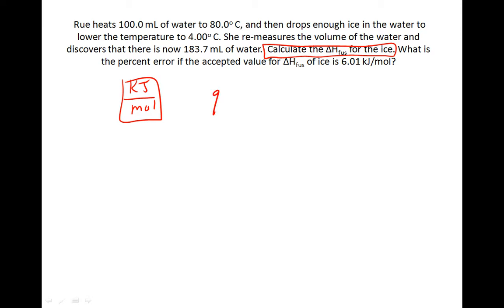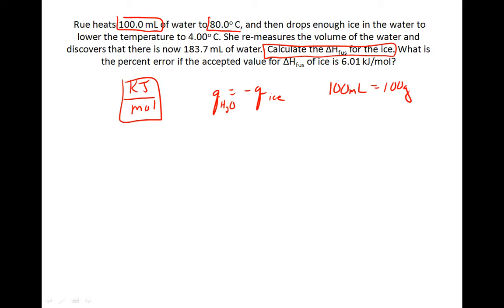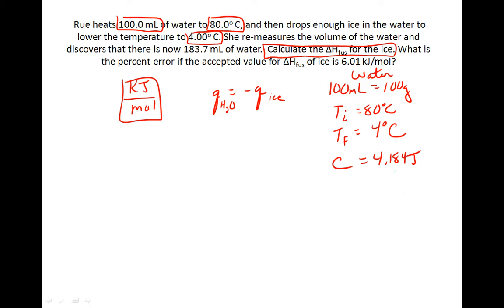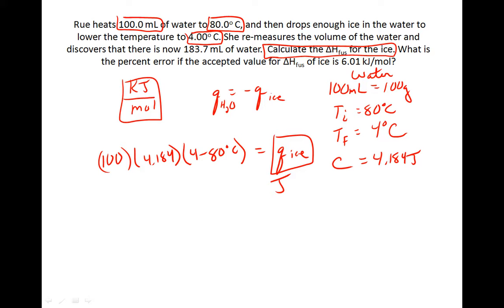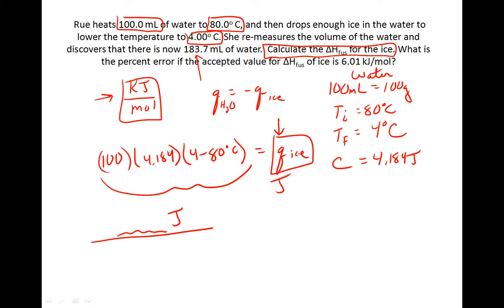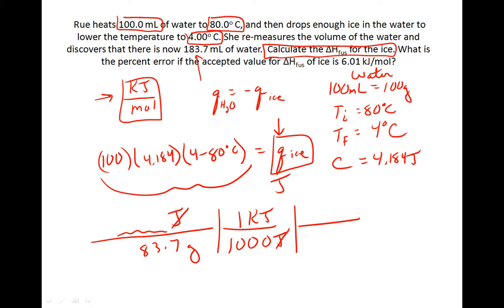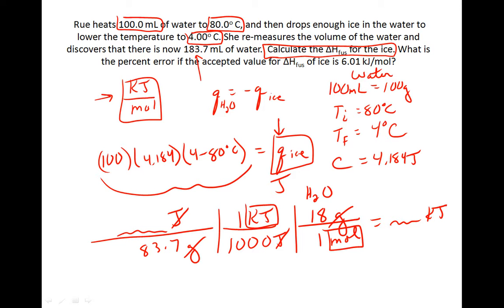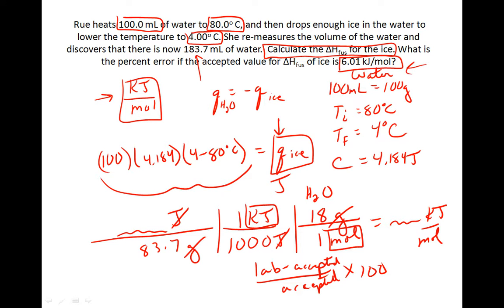9s_sample_problem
Problem 5 of the heat problems